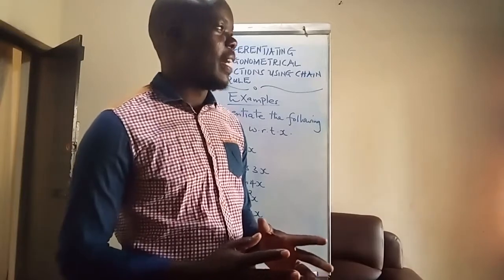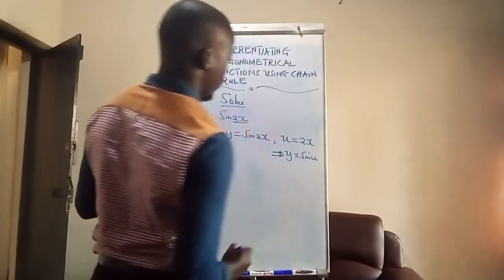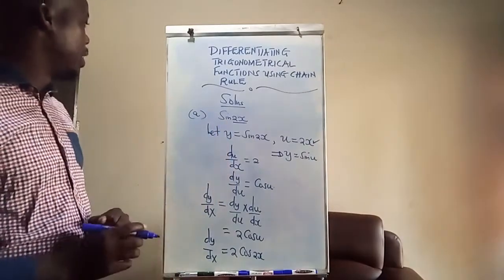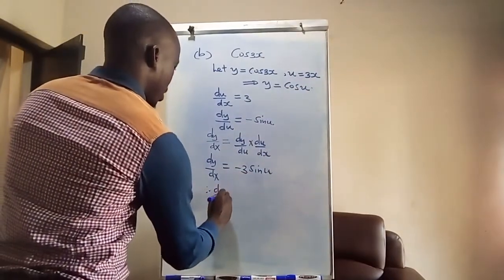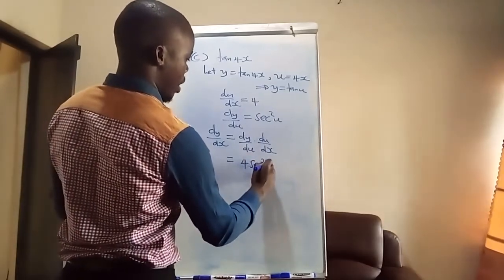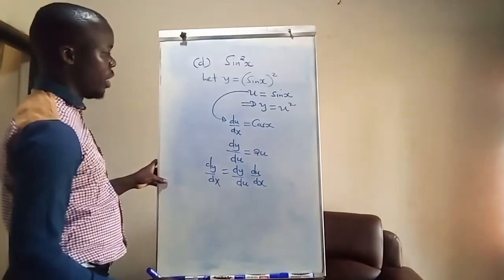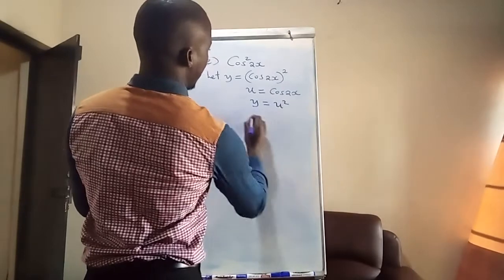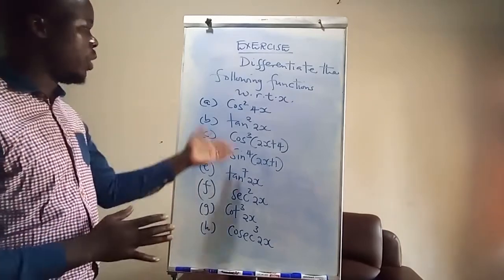DIFFERENTIATION LESSON 3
Use of chain rule to differentiate Trigonometric functions